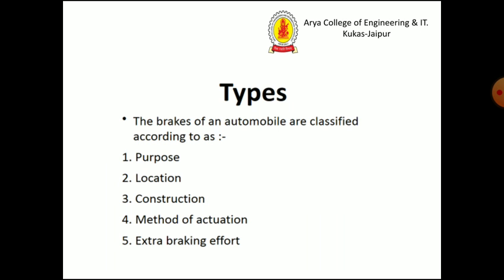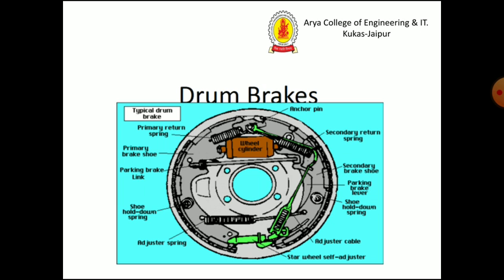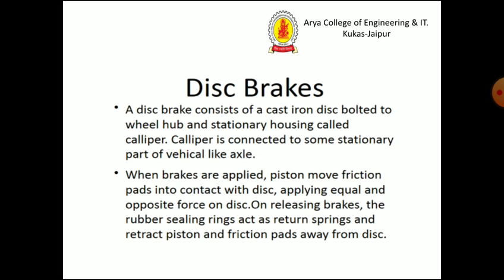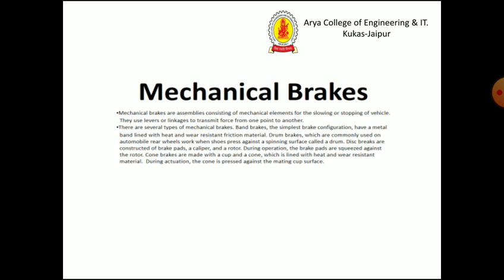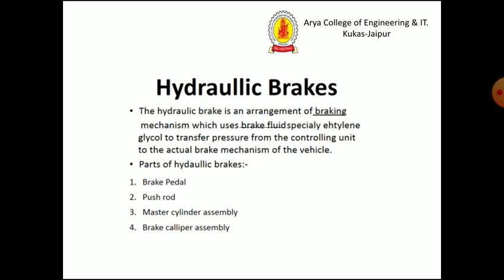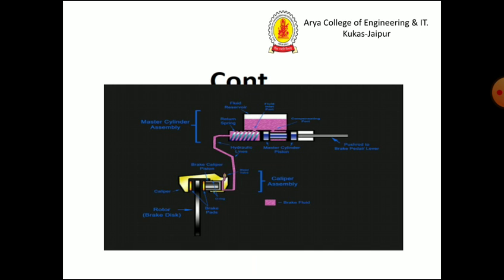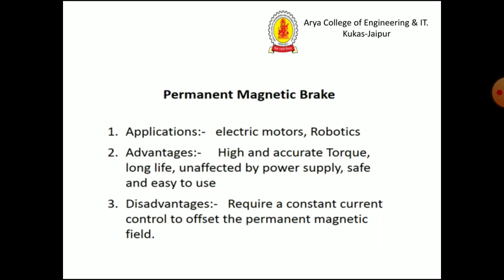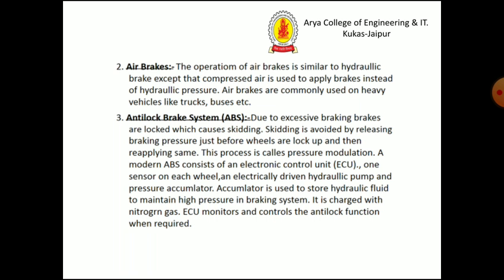Breaks By Amit Dharnia | Arya College